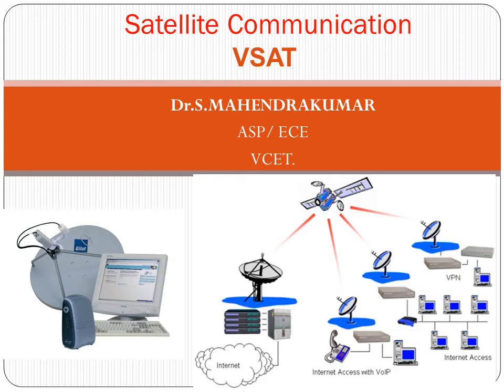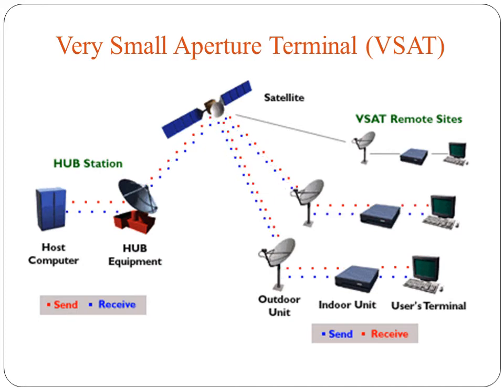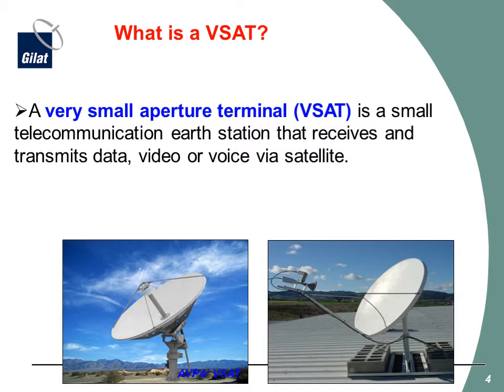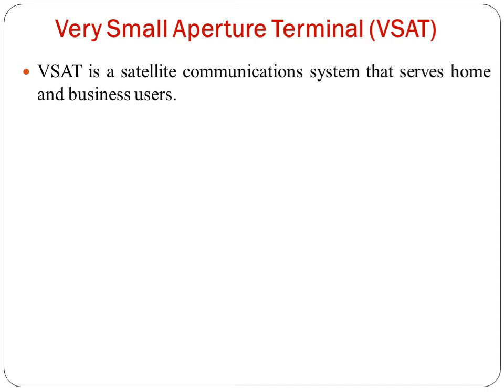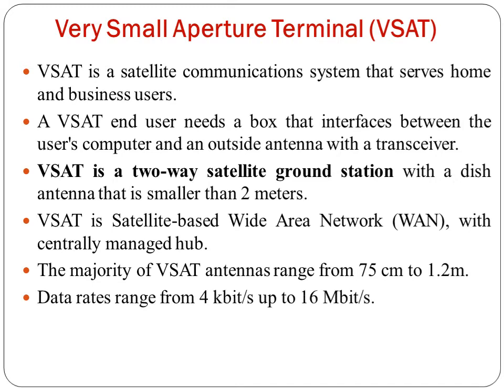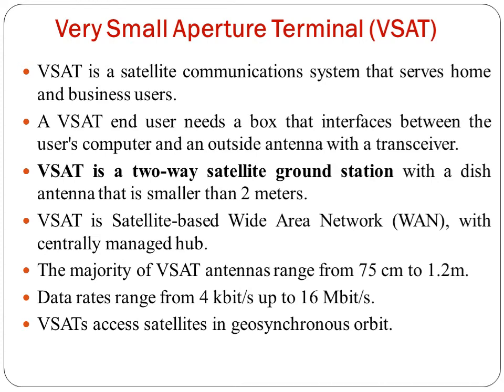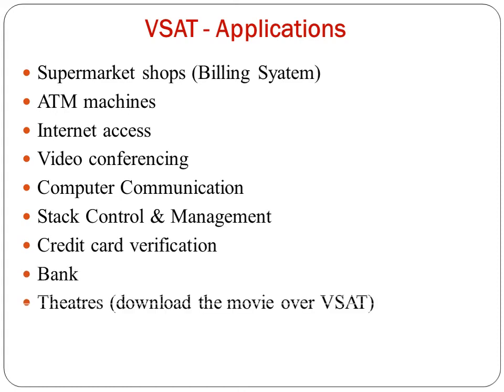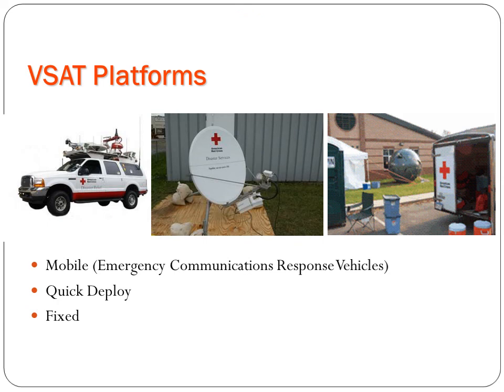Very Small Aperture Terminal (VSAT)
Satellite Communication - Very Small Aperture Terminal (VSAT)